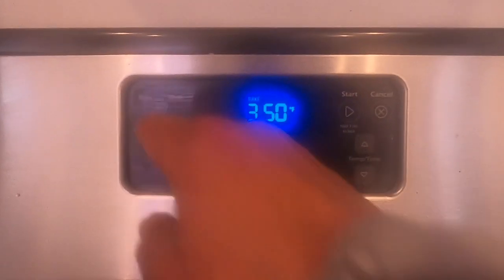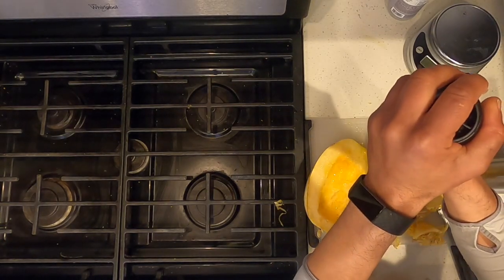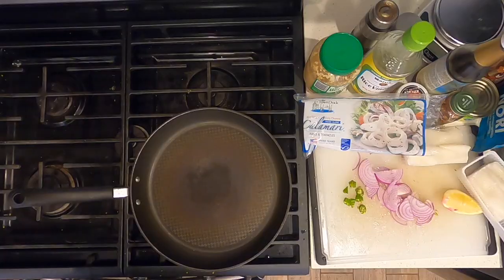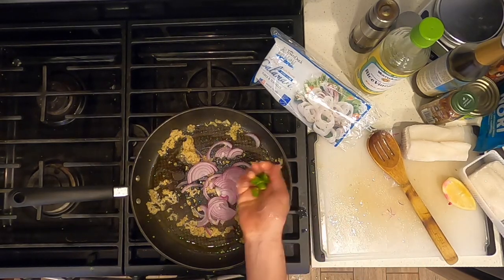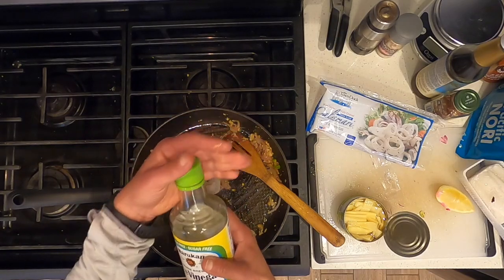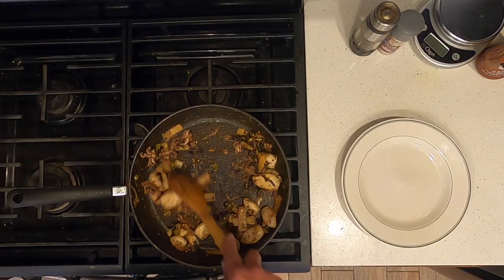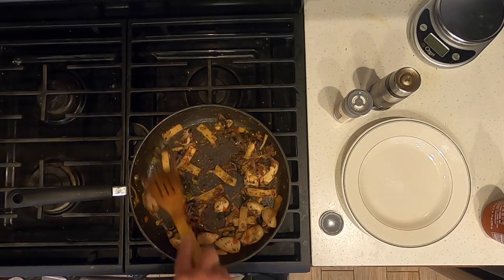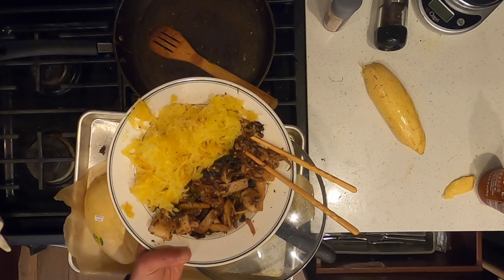Chinese: Spaghetti Squash with Calamari Stir Fry